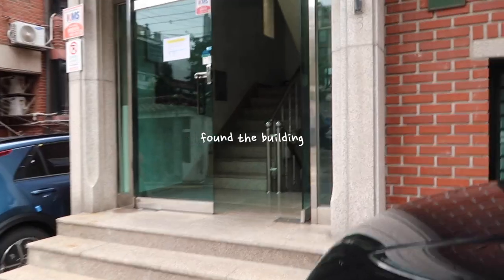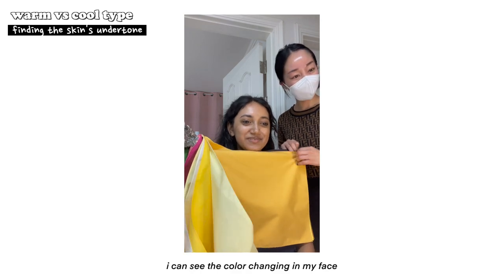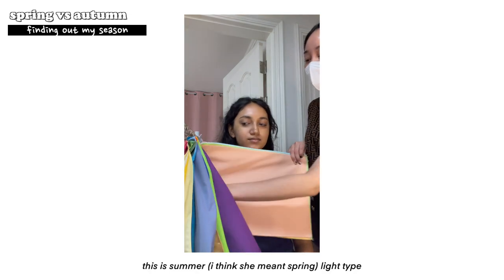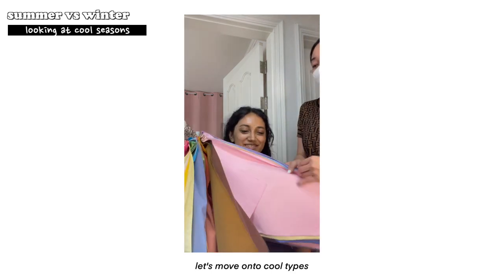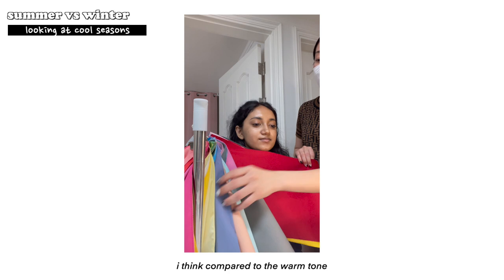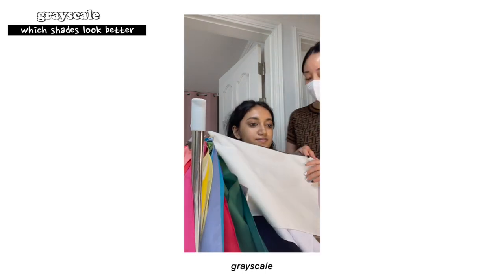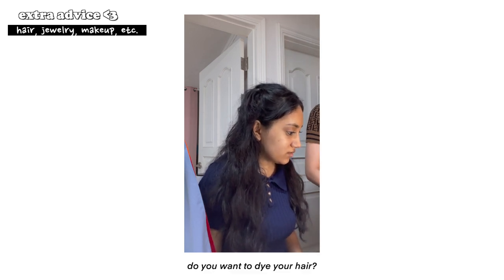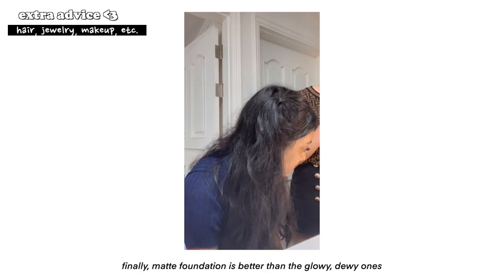i got my personal color tested in south korea! 🎨 medium skin tone, soft asmr 🫧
i got my personal color test done in south korea and it was really fun! personal color analysis categorizes people into different color seasons based on the colors and tones that best harmonize with a person’s face. i feel like i knew 80% of the things i learned already bc of normal trial and error over the years, but it was really nice to have someone else verify it lol. alsooo at the end of the day, it’s best to just wear what you want. i prefer dewy foundations, love navy blue, and am starting to like pastels, and i’m going to enjoy those regardless of these results. hope you enjoy!!

equipment
→ camera or iphone 12
→ hard drive